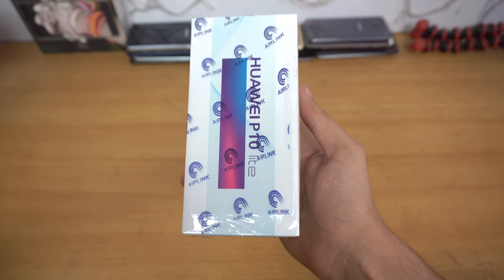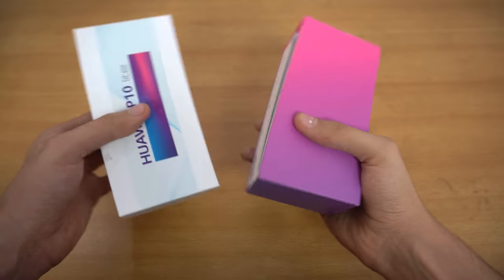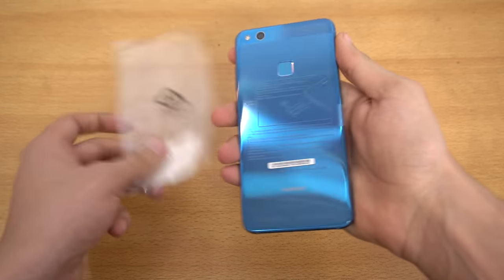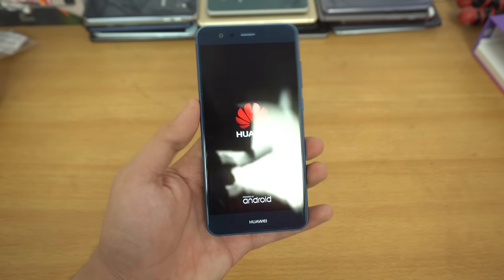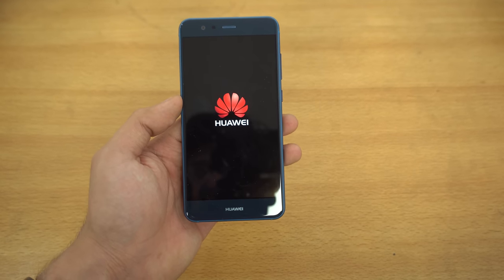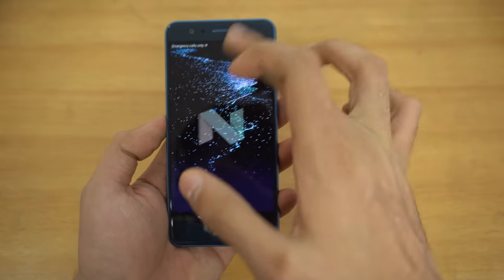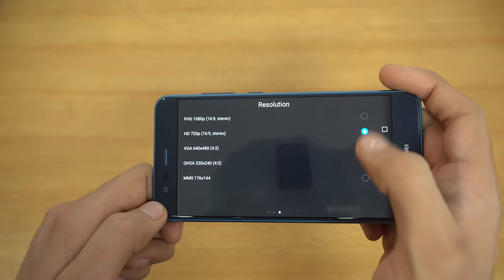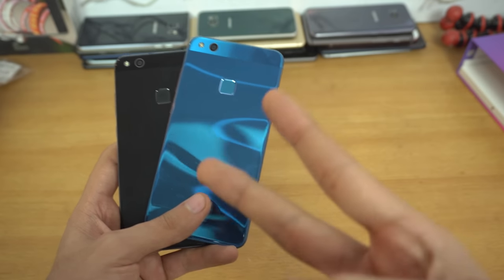Huawei P10 Lite Unboxing & First Look! (4K)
Huawei P10 Lite Unboxing and first look in amazing sapphire blue color and a comparison with the black Huawei p10 lite.